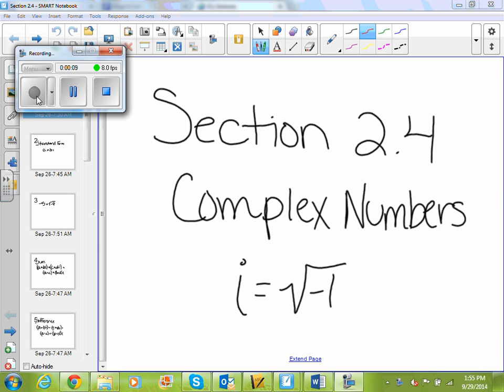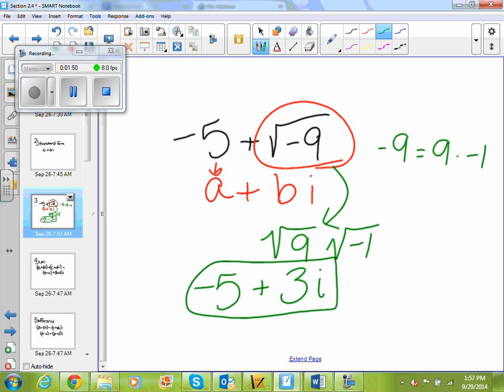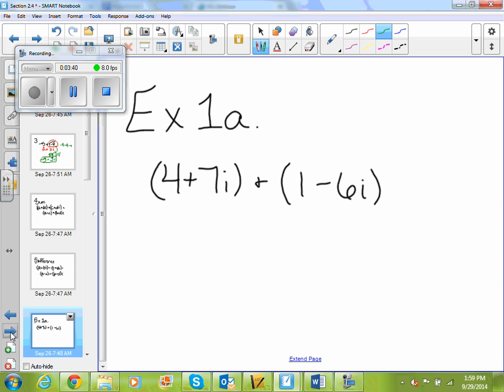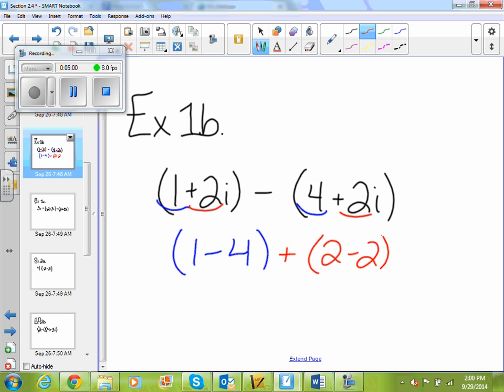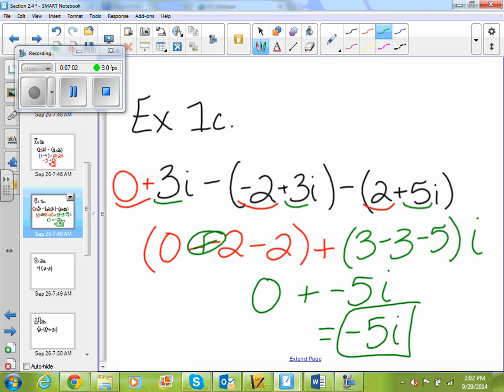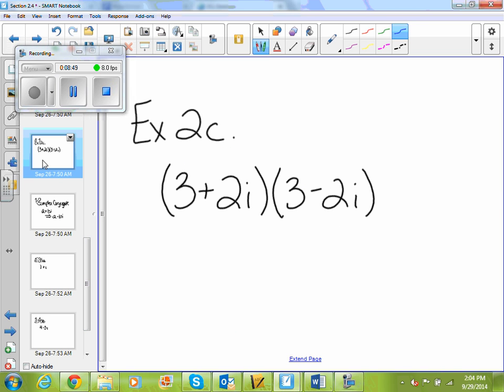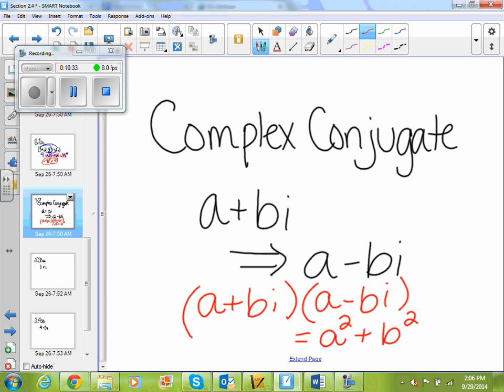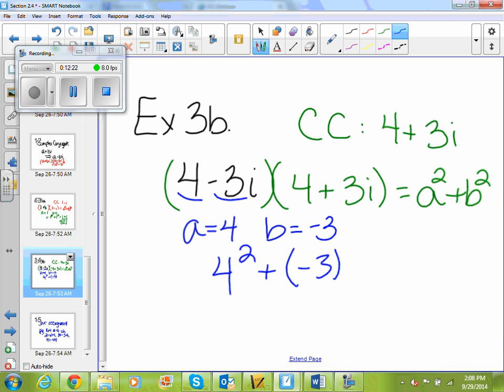Pre-Calc 2.4 Complex Numbers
This video discusses the complex numbers, which are based on the number i (i = sqrt of -1).